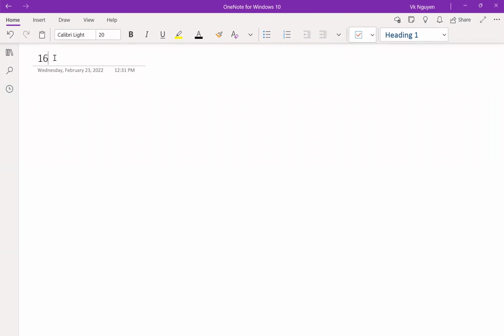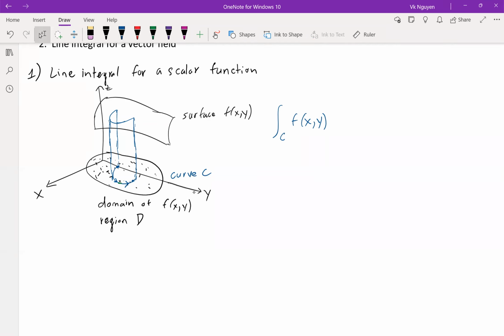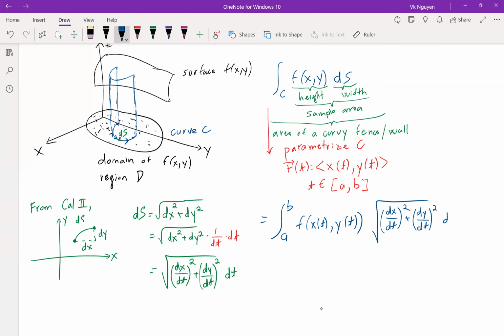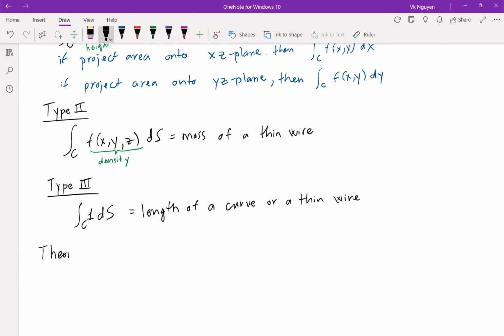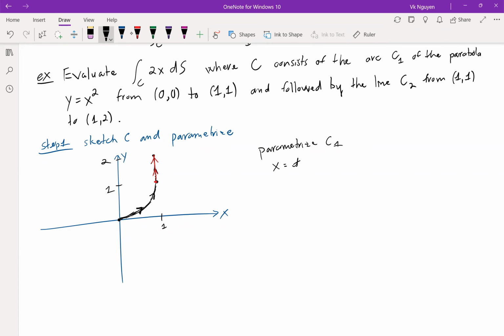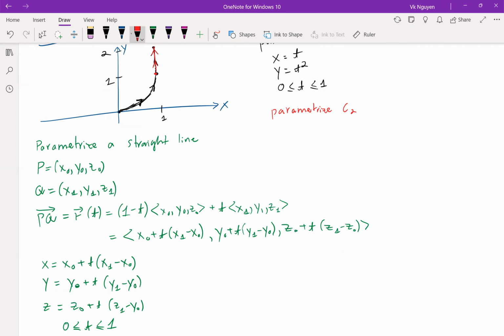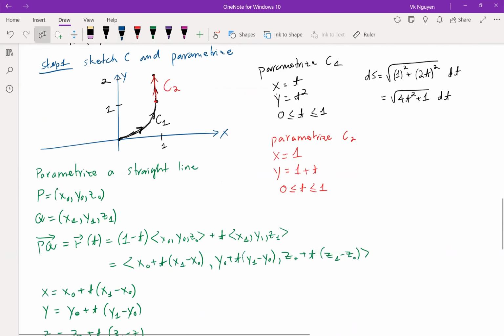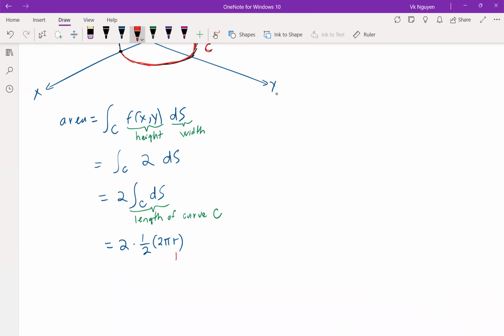30 Line Integral for Scalar Function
This video introduces learners to line integral for scalar function.
0:00 Intro to line integrals
1:00 Line integral of scalar function
8:33 Three types of line integrals
13:45 Example1
27:07 Example2